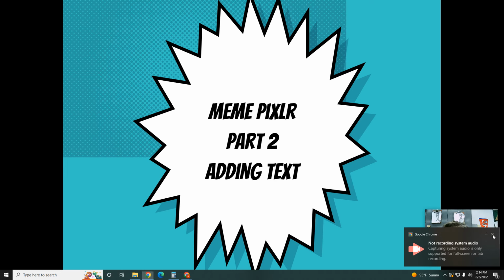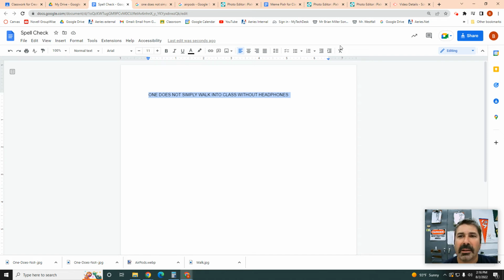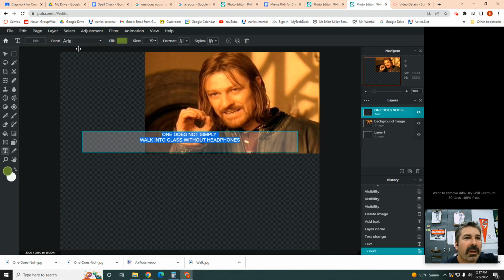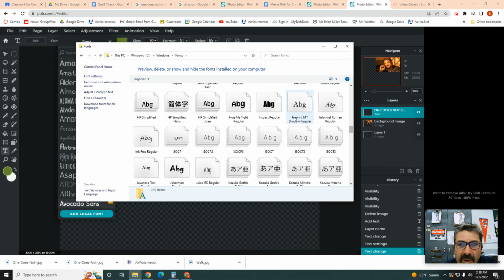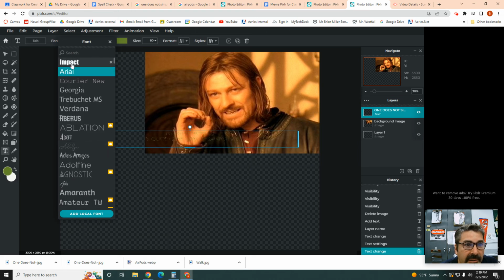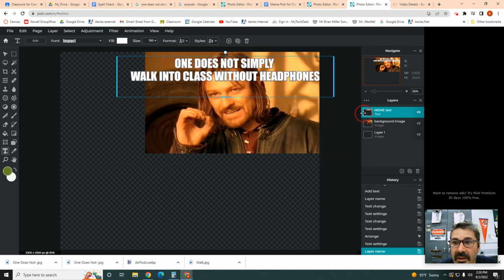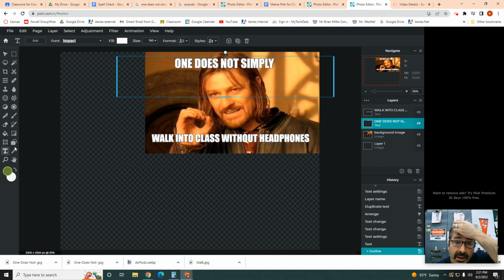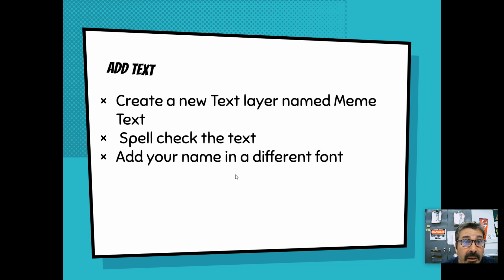MEME Pixlr pt 2. Add Text